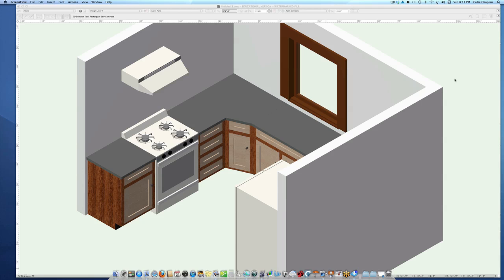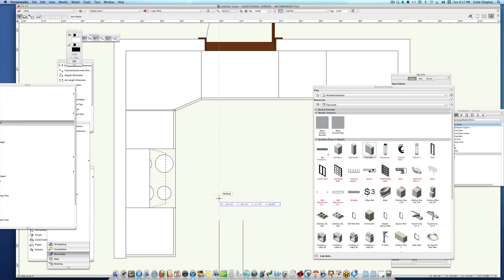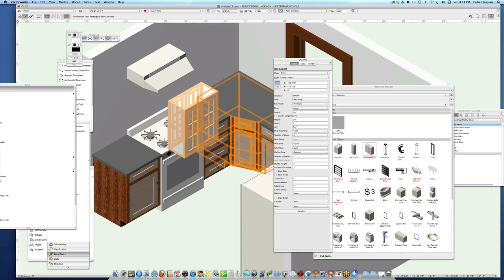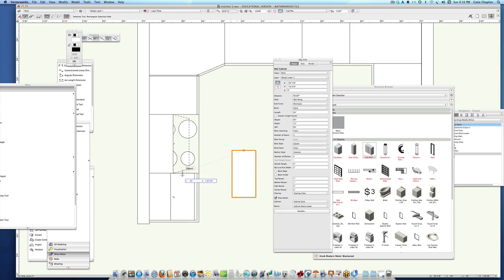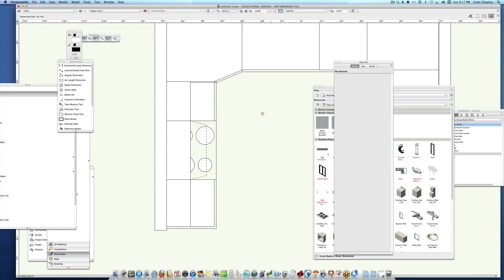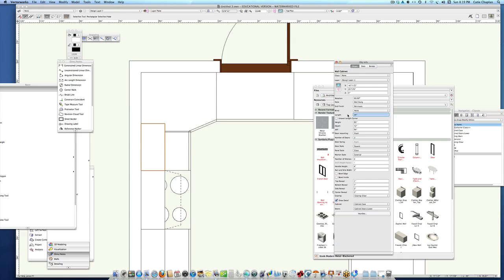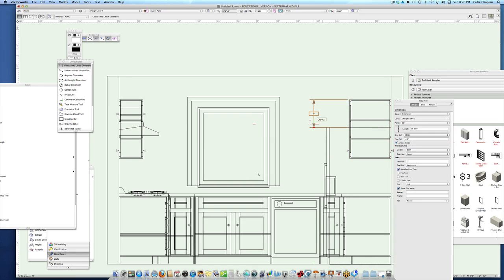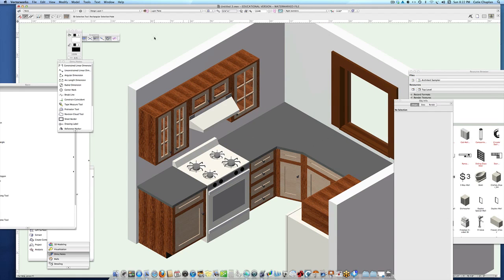WEEK 6: Kitchen Remodel Part 4